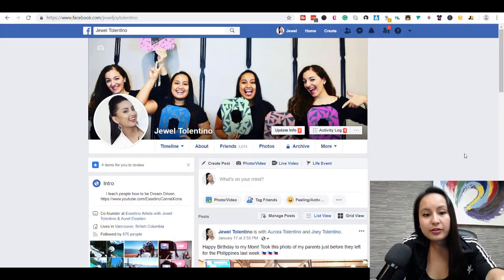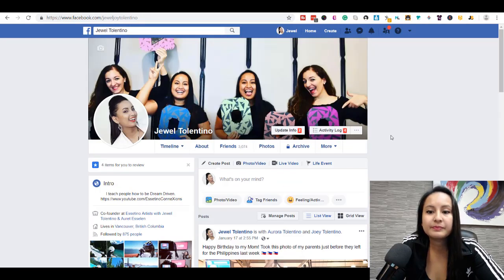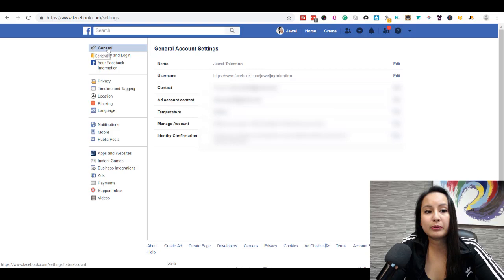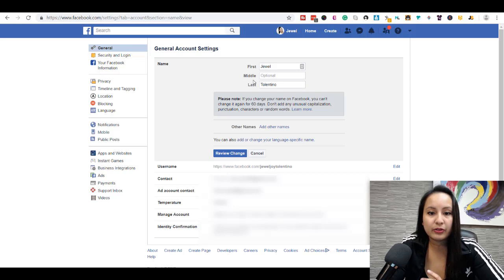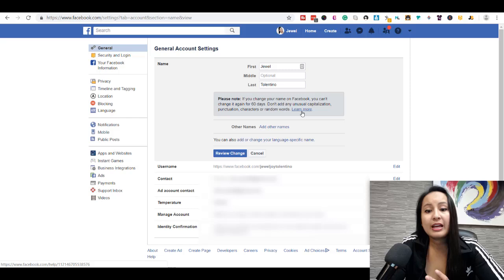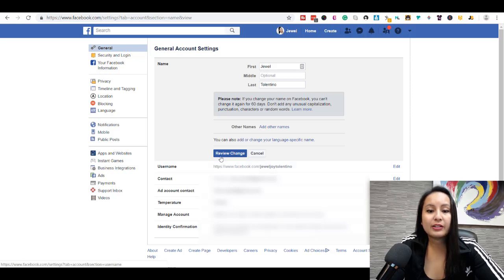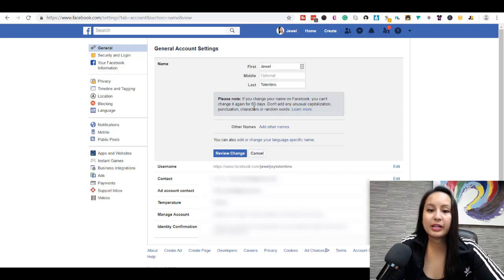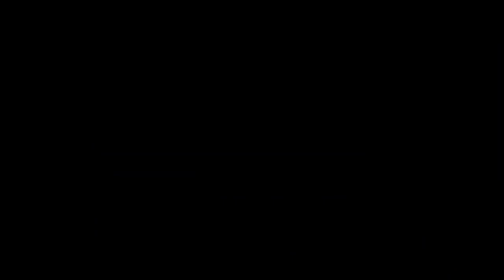How to Change My Profile Name on Facebook 2019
This is a Facebook tutorial video that shows you how to alter your display name, specifically how to change your profile name on Facebook.

➤Cameras:

1. Webcam Camera: Logitech c930e

➤Microphones:

1. USB Mic: Blue Yeti

➤Filming Accessories:
1. Tripod: Neewer Carbon Fiber

2. DSLR Stabilizer: Neewer Carbon Fiber Handheld Stabilizer

3. Green Screen Kit: LimoStudio Green Screen (3 Backgrounds)

4. Umbrella Light Kit: LimoStudio Umbrella Lights

Thanks for tuning into this Facebook video tutorial on how to change my profile name on facebook 2019!